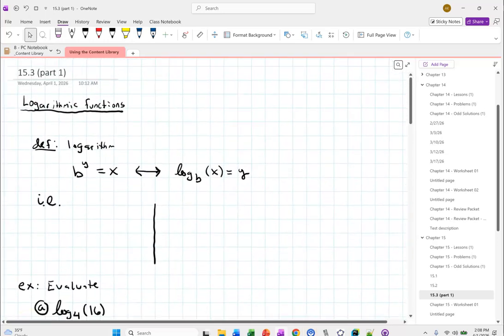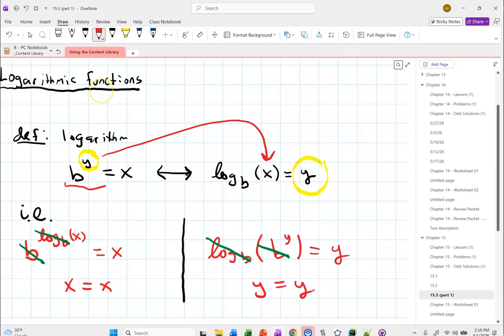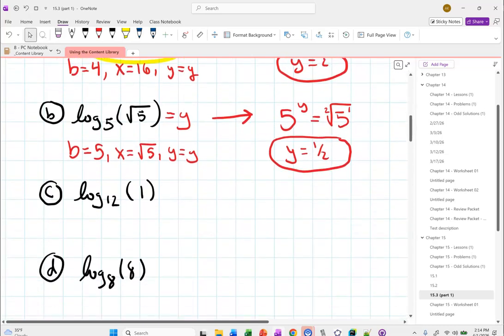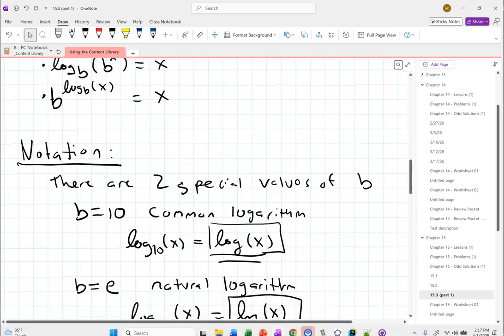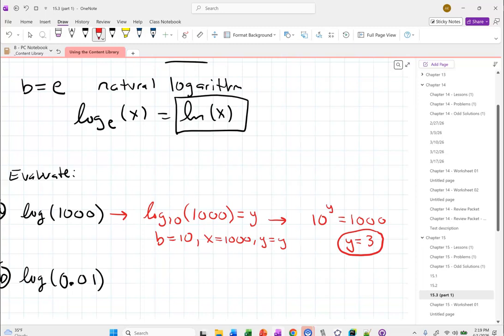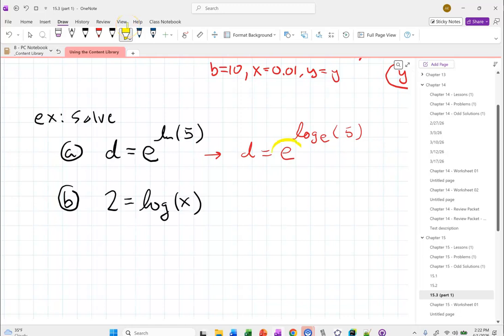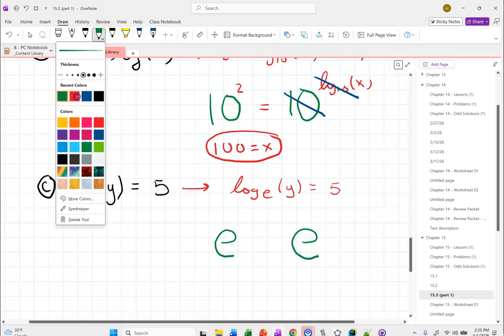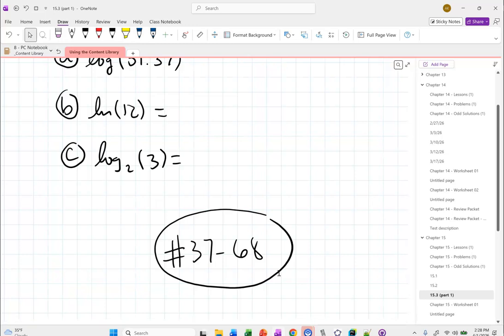4/1/26 PC - 8th hour